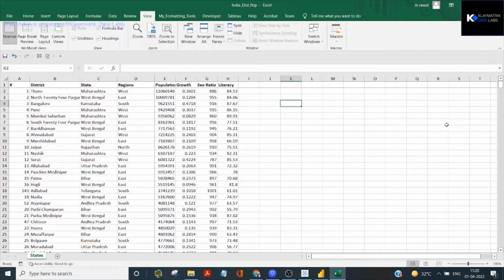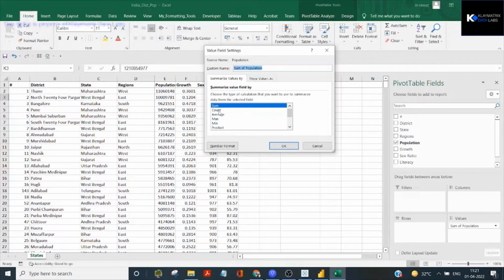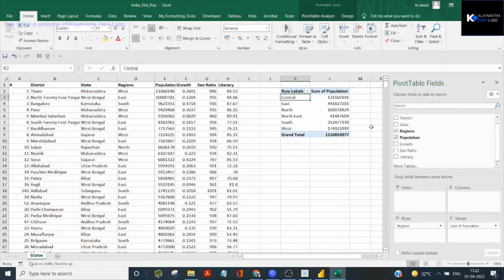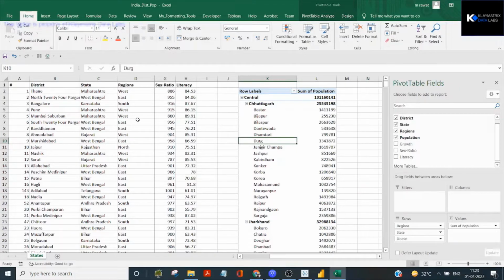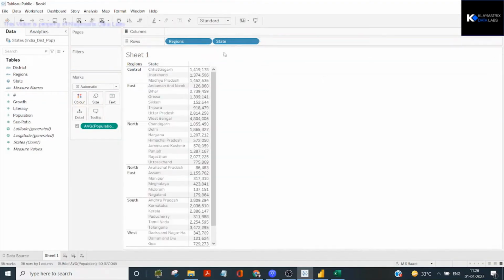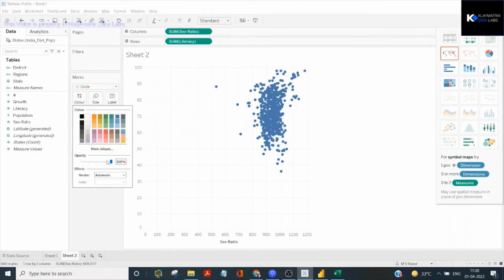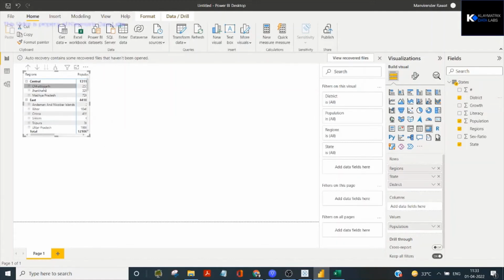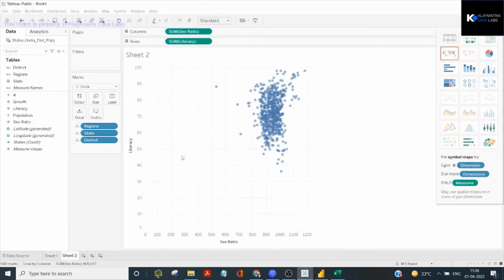Data Granularity and Aggregation - A concept not to be missed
Data Granularity and Aggregation are one of the most important concepts around data analytics, visualization and other related areas. This applies to many platforms and this video demonstrates its application on EXCEL, TABLEAU AND POWERBI.